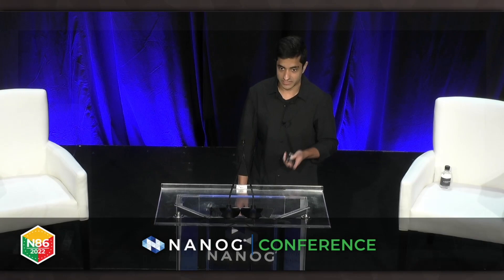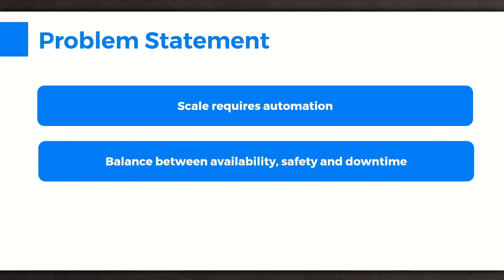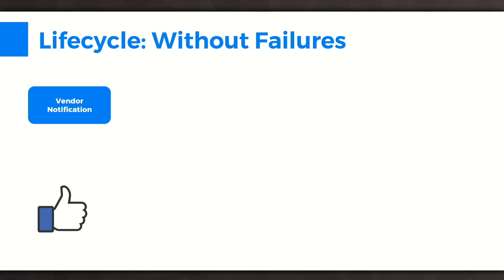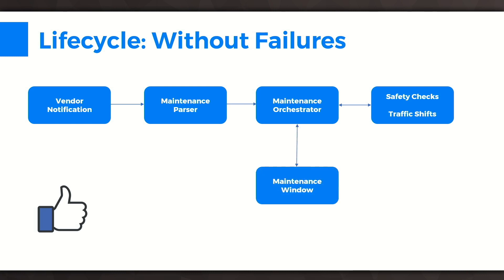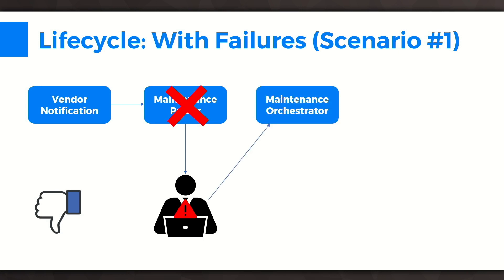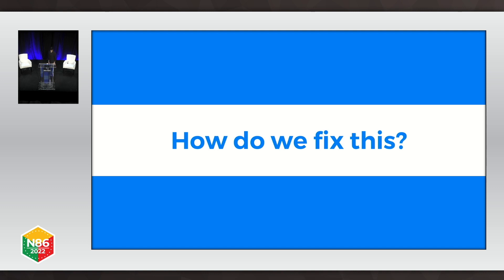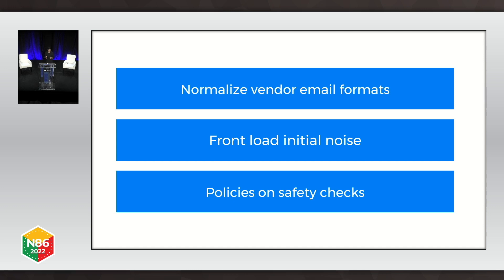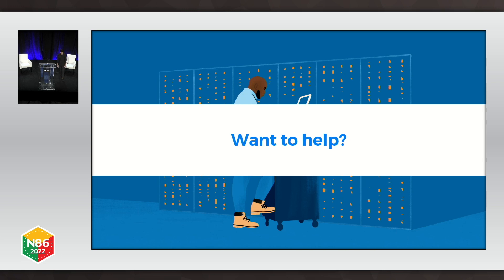Lifecycle Of Vendor Maintenances At Meta's Backbone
Learn about how Meta processes vendor scheduled maintenances in their Backbone networks. The talk will describe the various automation systems involved, reliability of operations and some improvements made for the issues observed. The talk concludes with a call for action to the entire networking industry to collaborate in standardising how vendor network maintenances are communicated.

Neeraj Bahl: Neeraj Bahl is a Production Network Engineer in the Backbone IP team at Meta Platform Inc. He has been at Meta since December 2017 and since the past ~2 years has been focusing on reliability of operations in the Backbone IP networks. He and his team have been working on improving the end to end state of how maintenances are performed in Meta's backbone network - a majority of which are maintenances scheduled by external vendors.